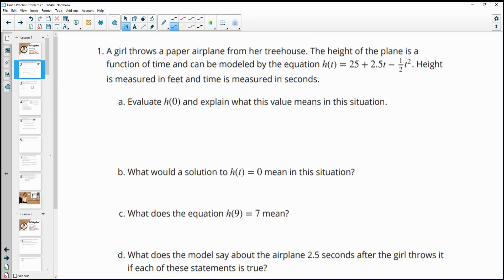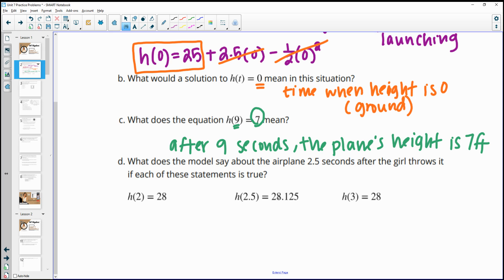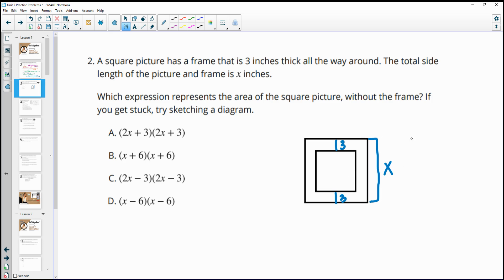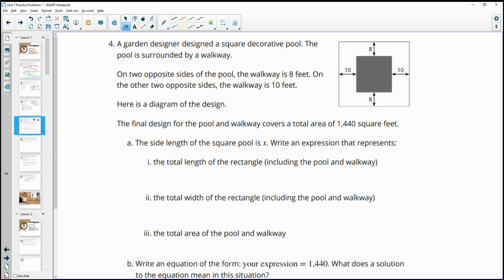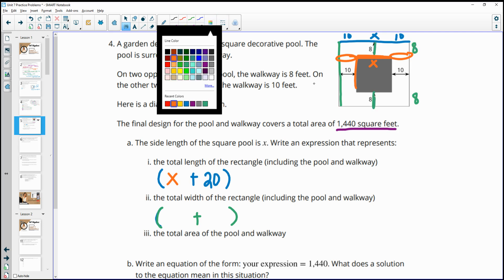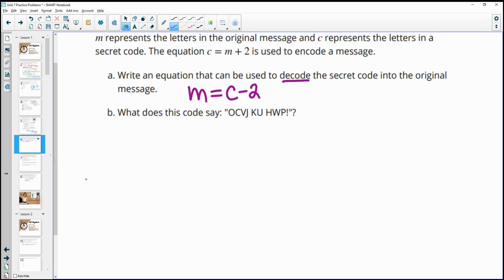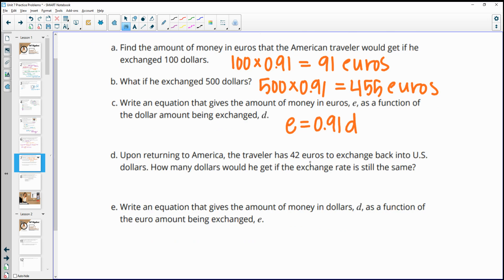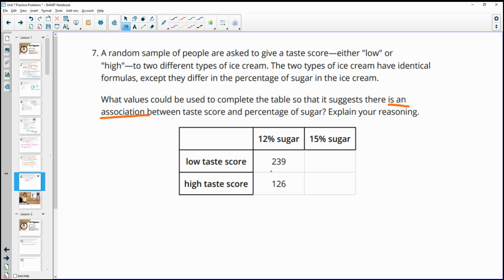Unit 7 Lesson 1 Practice Problems IM® Algebra 1TM authored by Illustrative Mathematics®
Unit Title: Quadratic Equations
Lesson Title: Finding Unknown Inputs

Common Core Standards in This Lesson:
CCSS.HSA-CED.A.1
CCSS.MP1
CCSS.MP2 C
CSS.MP4